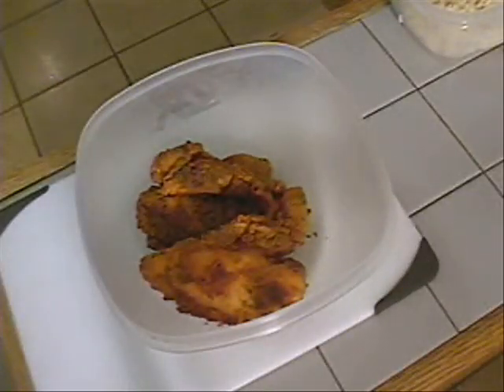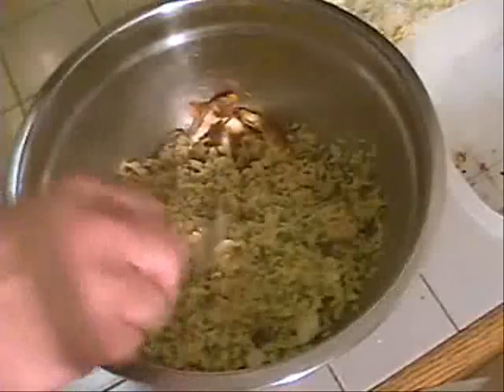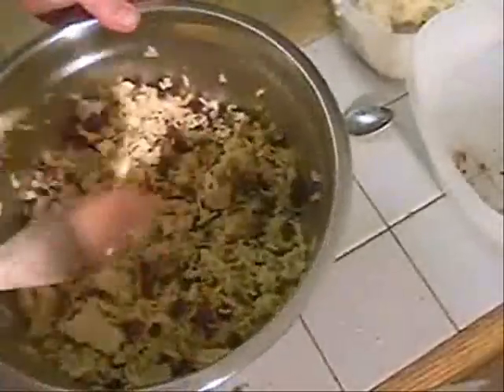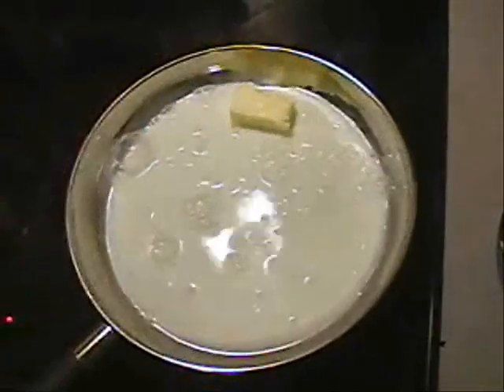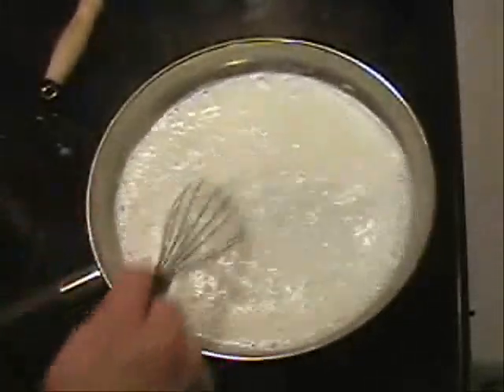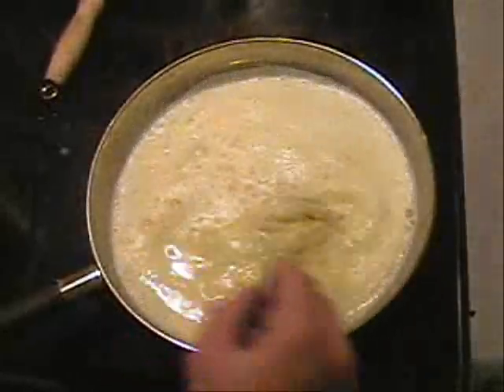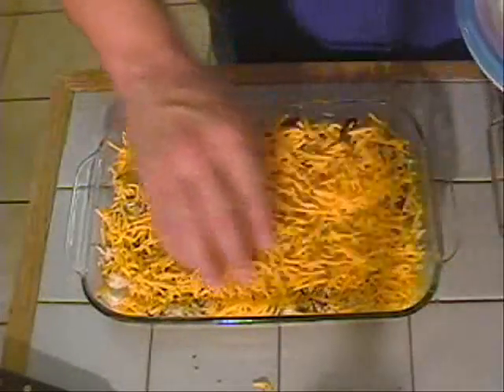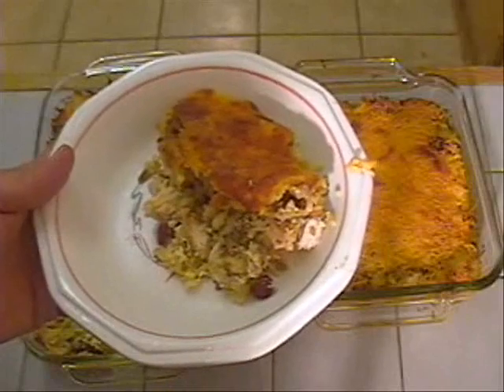The Ultimate Chicken and Rice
Dave is cooking the best chicken and rice that you have ever seen!